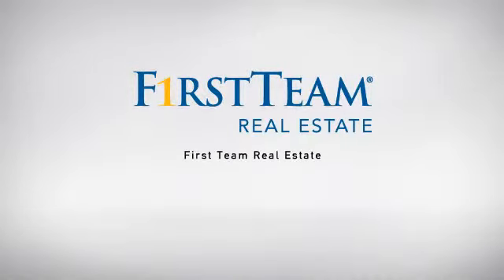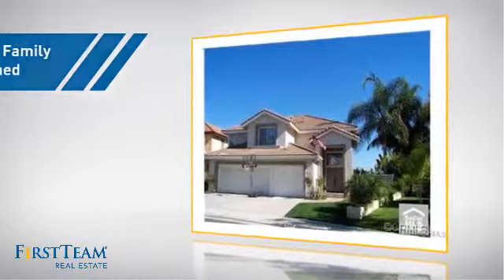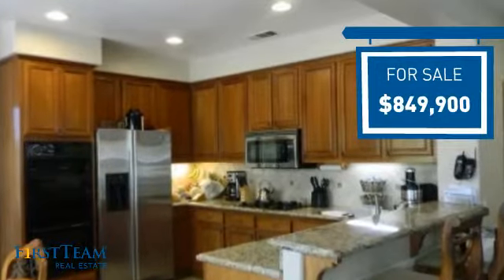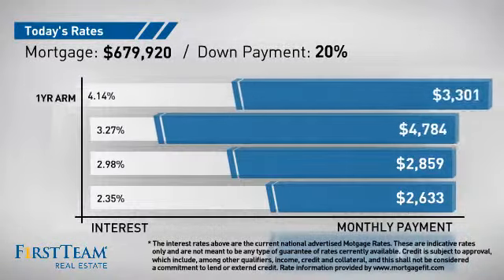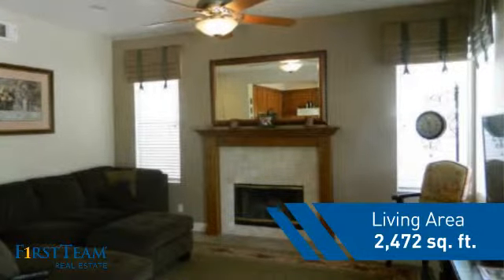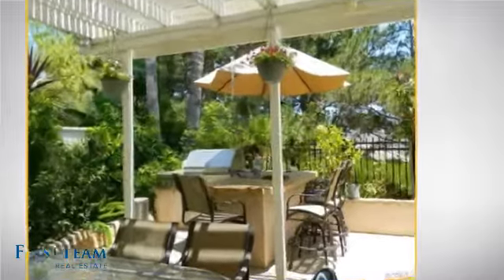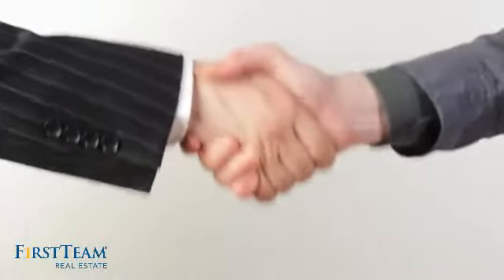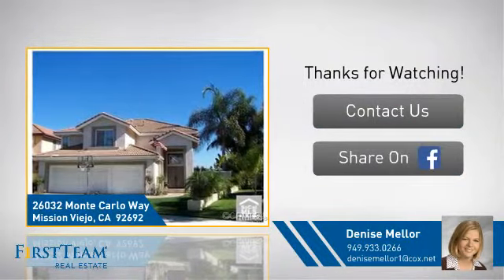26032 Monte Carlo Way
Honey stop the car. Beautiful remodeled home at the end of a cul-de-sac. Amazing views from the backyard. The backyard offers your own private pool, spa, waterfall, fire pit and built in BBQ. This home is an entertainers dream. From the moment you walk in your double front doors you completely feel at peace. Separate large living room with adjoining formal dining room perfect for holidays. Downstairs offers a separate room that could be used as a bedroom or office space. The family room is adjoined to the kitchen which has been remodeled with granite counter tops and cherry wood cabinets. The family room offers a fireplace great for those winter nights. Upstairs has 3 large secondary bedrooms complete with closet organizers. The master bedroom is large and spacious with a master bath shower and separate tub, great for those relaxing bubble baths. Large mirrored walk in closet. The secondary bathroom upstairs has a remodeled tub/shower. Neutral colors through out this home. You will not be disappointed with this home. Many fond memories to be had in this home. Walking distance to award winning Bathgate Elementary and wonderful park with tot lot. Lake Mission Viejo is just an added bonus to this wonderful home. Homes like this rarely come around.